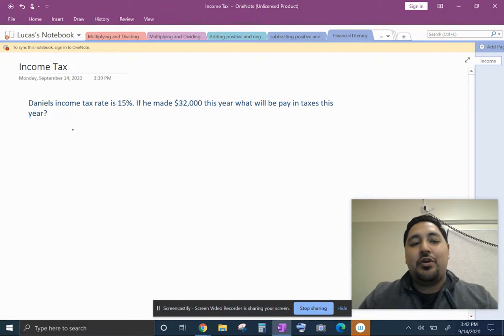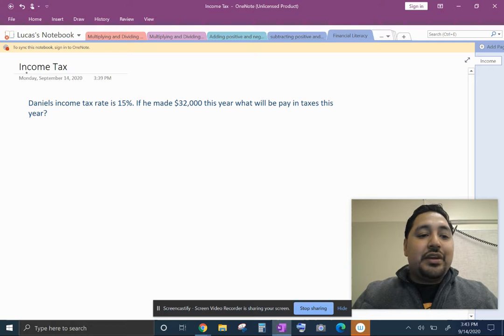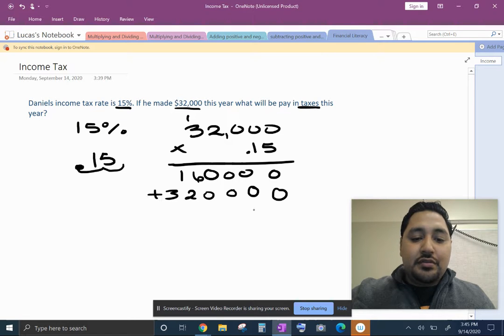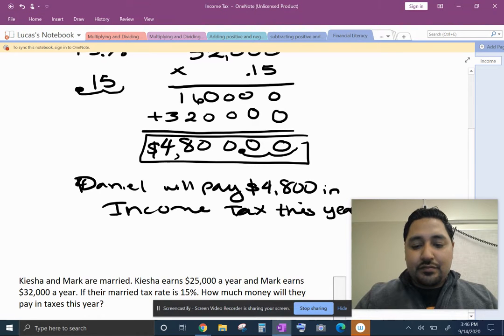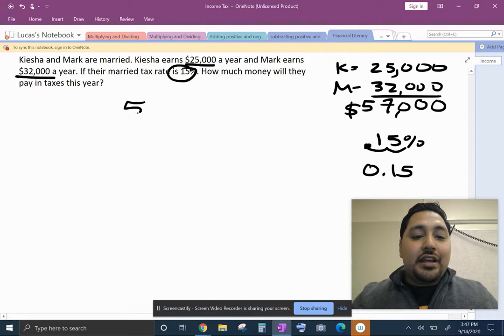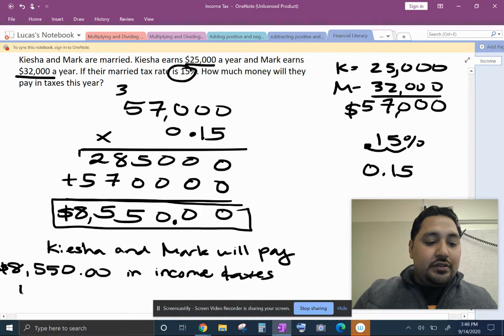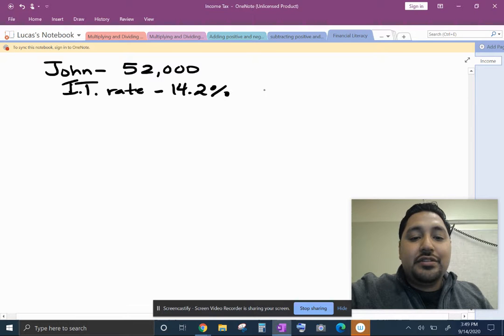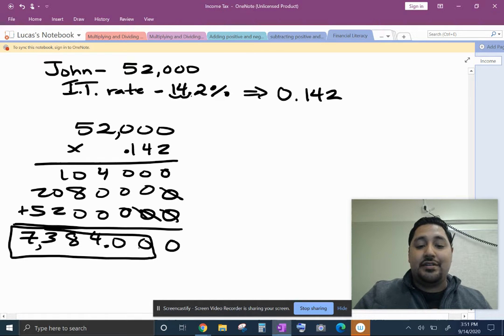Income Tax Lesson